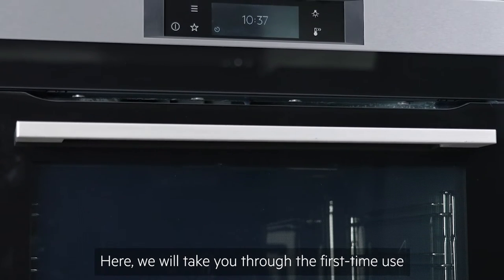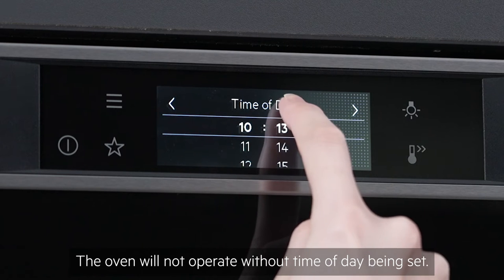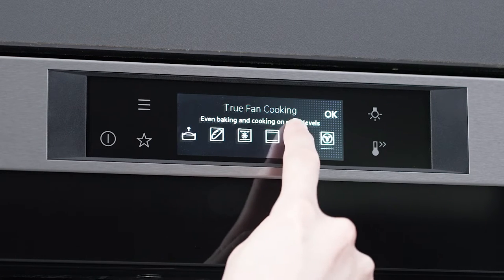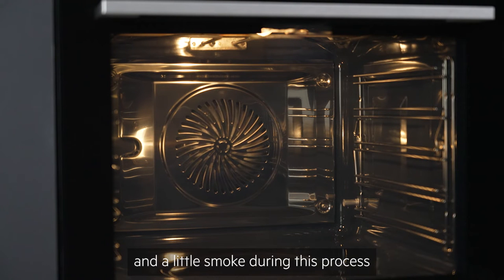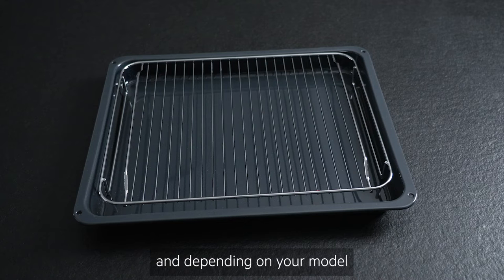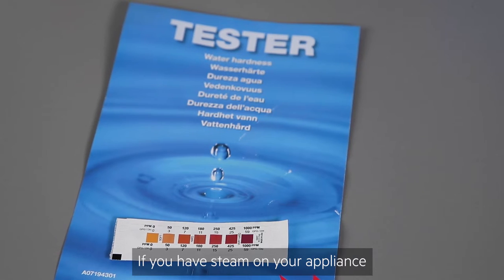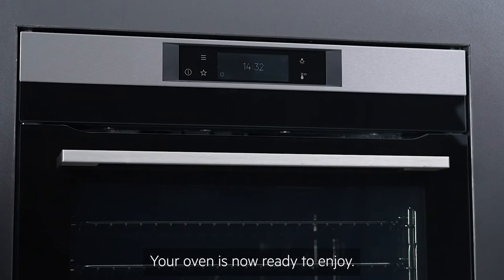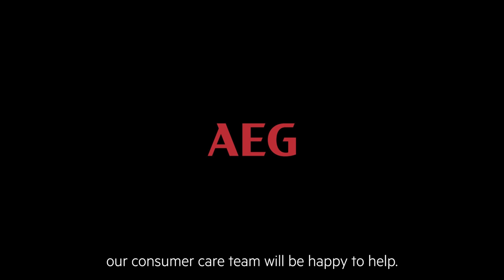Using your AEG Direct Touch Oven for the first time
Learn how to use your AEG Direct Touch oven for the first time in our quick and easy video guide. Discover the first steps you need to take for the first time using your direct touch oven to make sure your oven is ready to keep you cooking perfect meals time and time again.

00:04 - Intro and display set up
00:43 - Preparing the oven for first use
01:30 - Cleaning the oven accessories
02:18 - Settings for steam ovens
02:45 - Features and functions